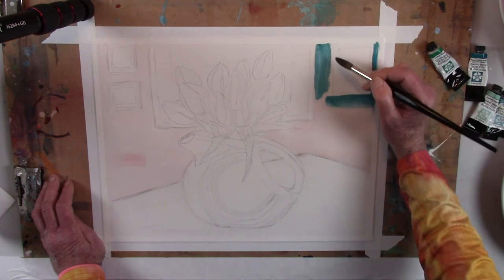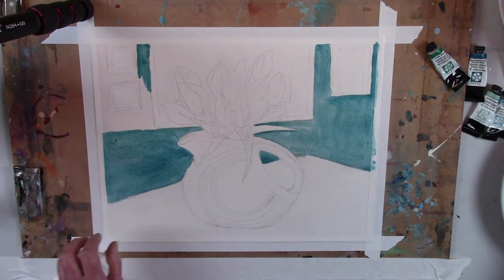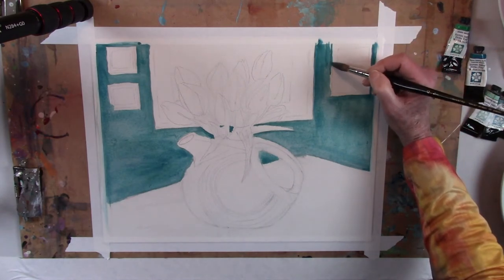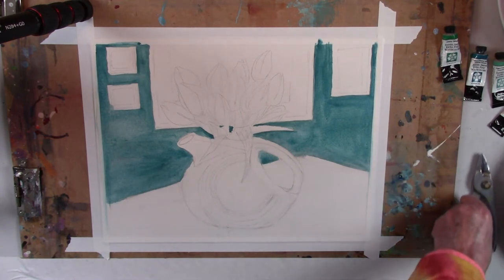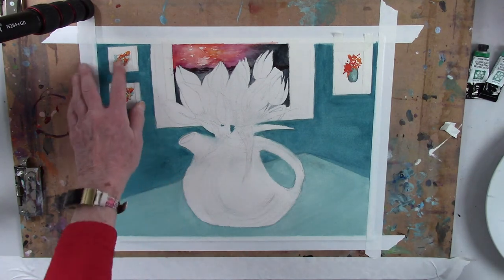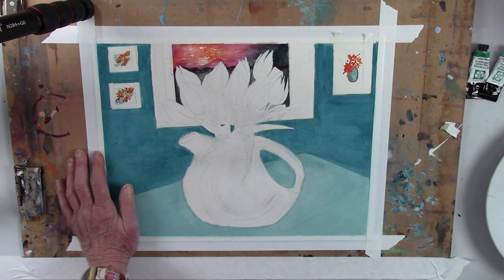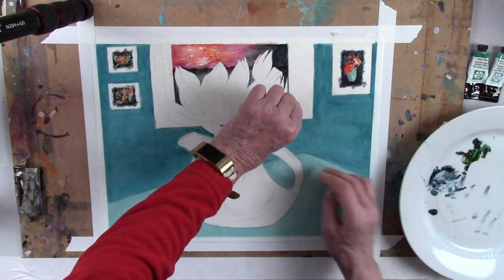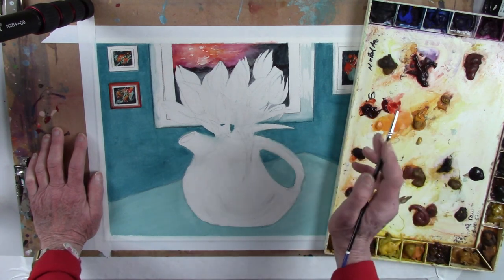Watercolor Tutorial - Tulips in a White Pitcher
Description and demonstration in real-time tutorial of each step in the process of the painting, including colors used, brushes, techniques.  Done from a still life of yellow tulips.